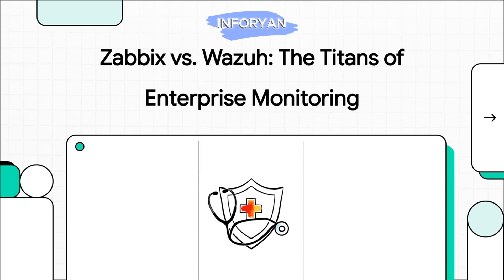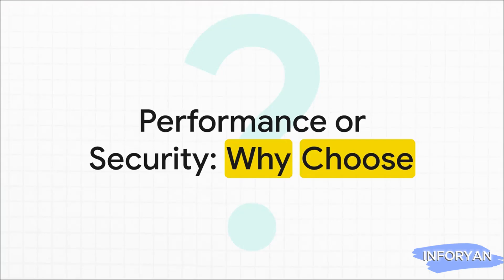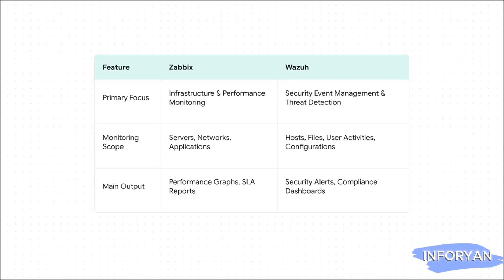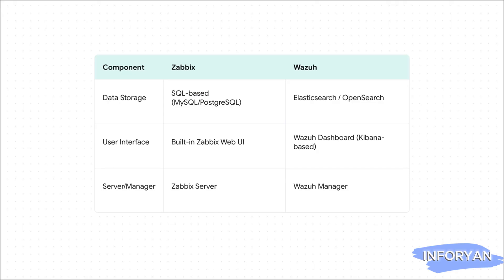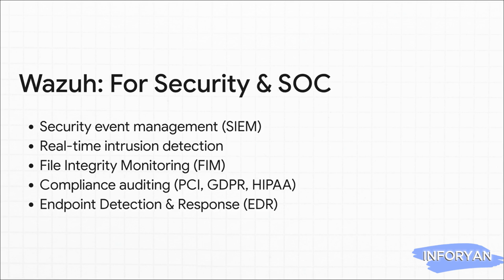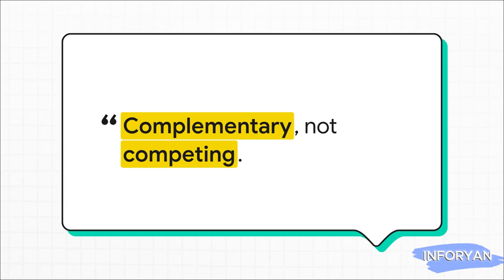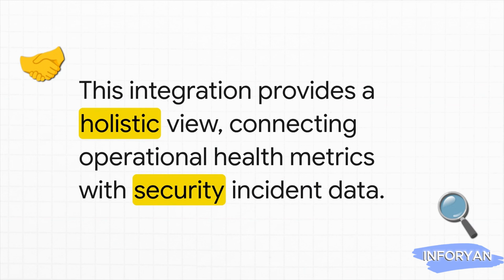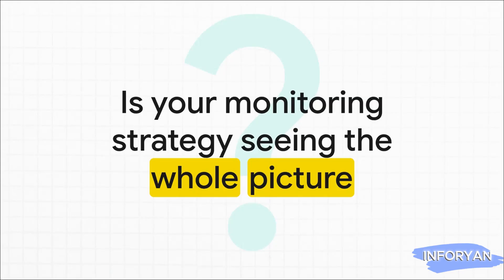Zabbix vs Wazuh, The Titans of Enterprise Monitoring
"Zabbix vs Wazuh Explained: Key Differences in IT Monitoring & Security"
"Zabbix vs Wazuh Comparison 2025  Monitoring & SIEM Tools Reviewed"
"Zabbix vs Wazuh: Which Is Best for Infrastructure & Cybersecurity?"

In this video, we dive deep into the comparison between Zabbix and Wazuh, two leading open-source tools for infrastructure monitoring and cybersecurity threat detection. Whether you’re building out a NOC/SOC team, managing enterprise systems, or seeking reliable solutions for SIEM, this breakdown covers everything:
✅ Core features of Zabbix and Wazuh
✅ Differences in architecture and scalability
✅ Real-world use cases and best fit scenarios
✅ Integration tips for hybrid environments
📊 Ideal for IT professionals, system administrators, DevOps engineers, and cybersecurity analysts looking to understand how Zabbix and Wazuh complement or contrast in enterprise setups.